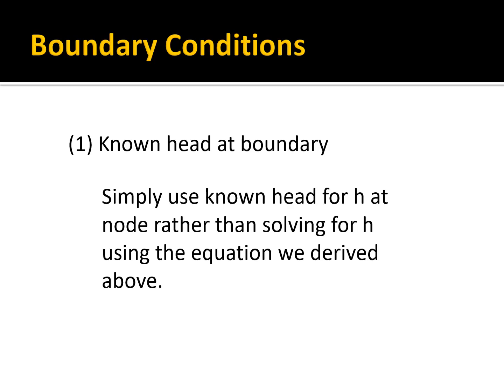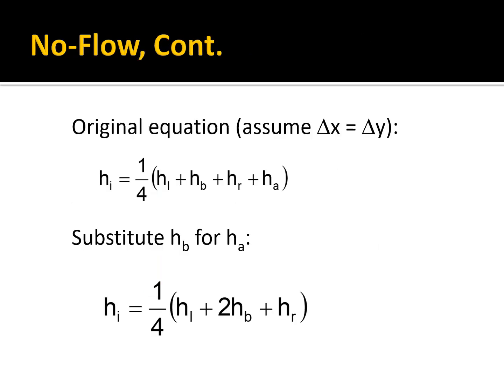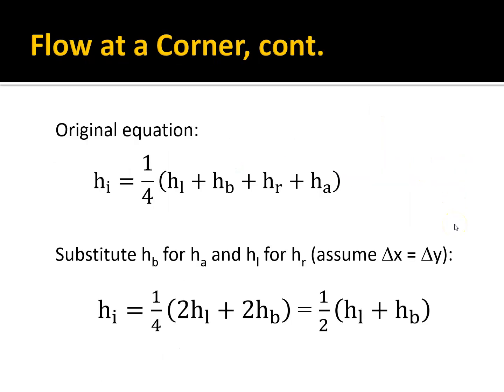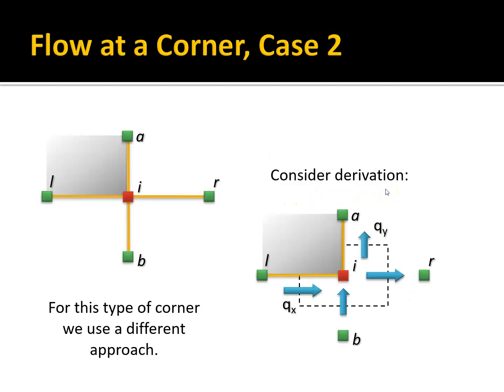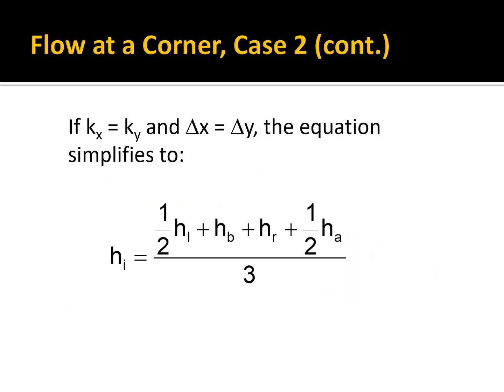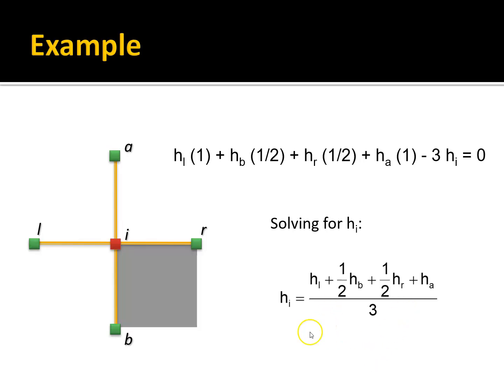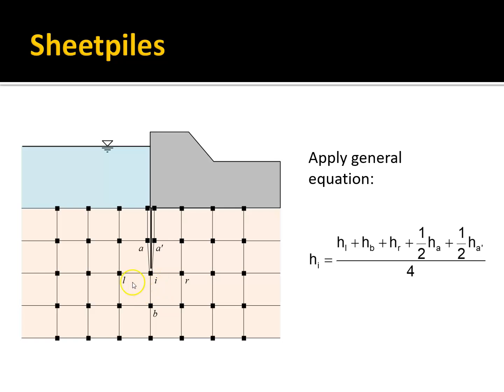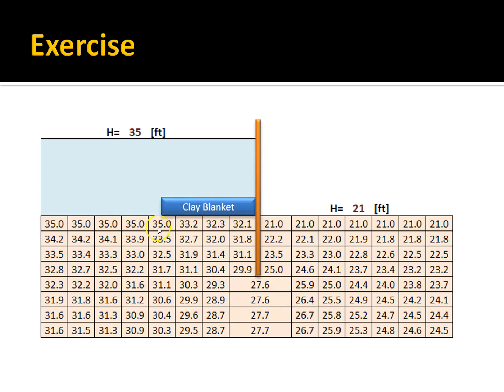finite diff, pt 1 - boundary conditions